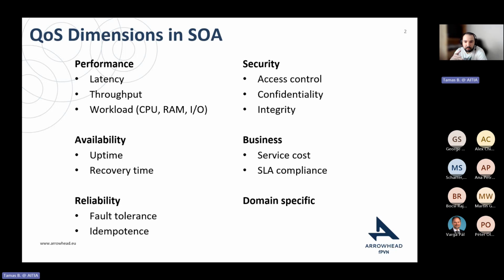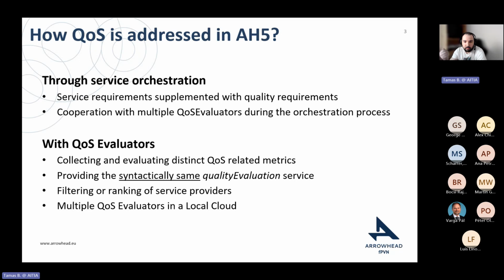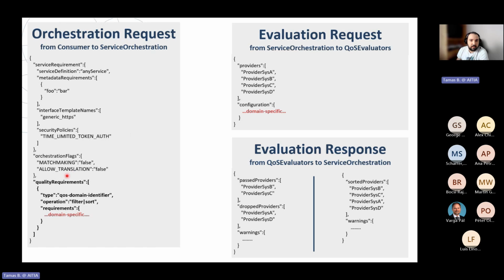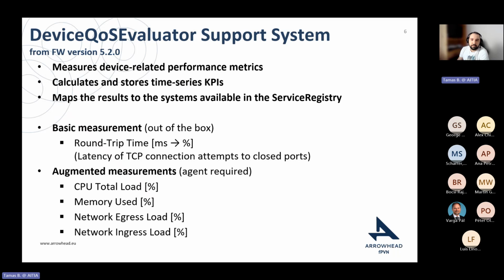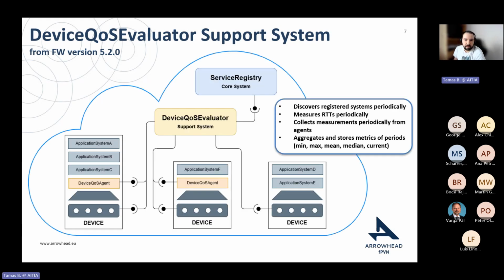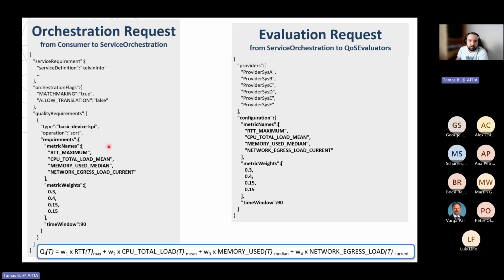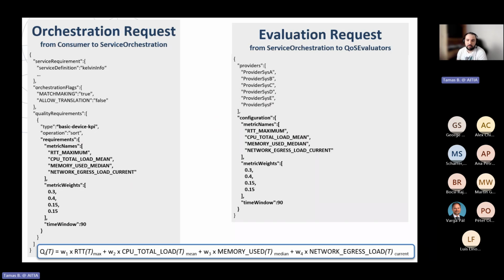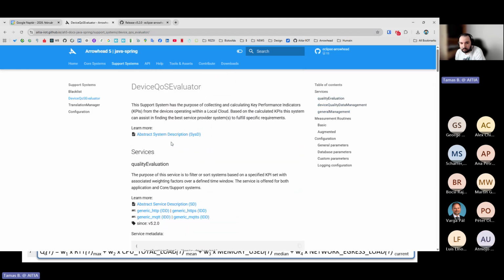Quality of Service (QoS) in the Eclipse Arrowhead Framework (by Tamas Bordi, AITIA) 20260224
This presentation by Tamás Bordi (AITIA) introduces how Quality of Service (QoS) is supported in the Eclipse Arrowhead Framework (version 5). It explains how QoS requirements can be integrated into service orchestration and evaluated through dedicated QoS evaluator systems. The talk also presents the device QoS evaluator, which measures performance metrics such as response time, CPU, memory, and network load to support provider selection and load balancing in service-oriented architectures. This development is part of the Eclipse Arrowhead framework and the Arrowhead fPVN project (Grant Agreement No. 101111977), and has been supported by the AIMS5.0 project. This project has received funding from the Chips Joint Undertaking (Chips JU) and its members, including top-up funding by Finland, Denmark, Sweden, Spain, Italy, Romania, Portugal, Hungary, and France.